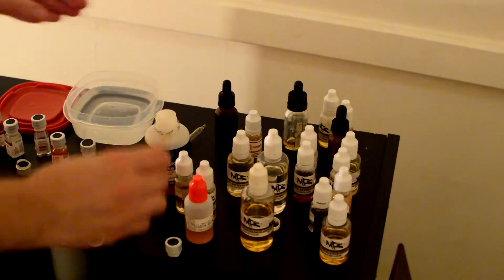How to mix E-Juice, Vape with TFA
In this video, I describe how to mix your own e-juice.  This is a general instruction on how to use PG and VG and flavorings.